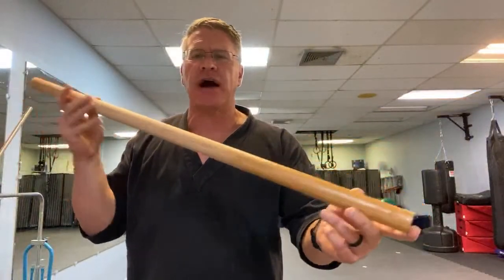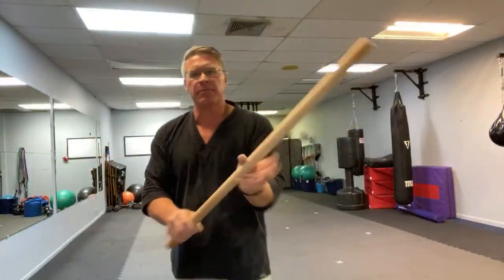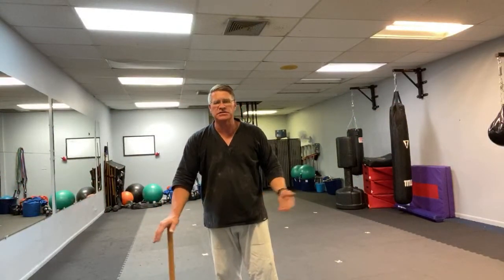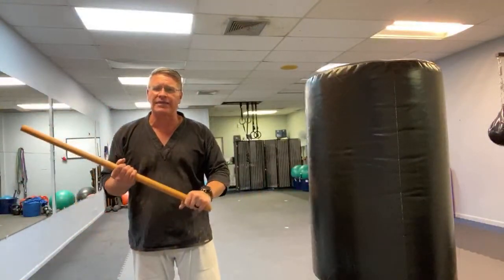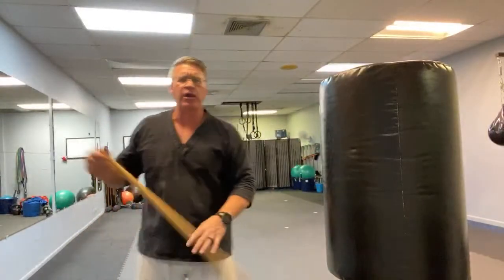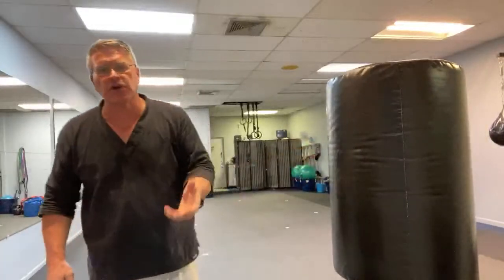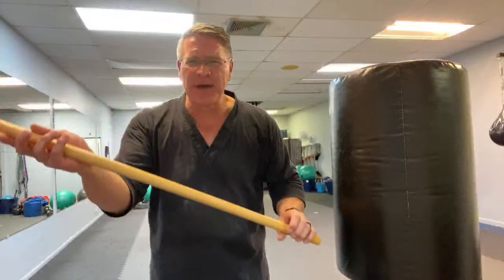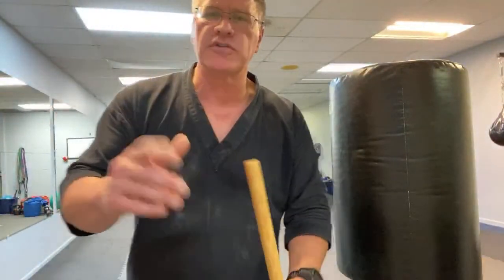Prepper Self Defense Tool - How to make and use the self defense walking stick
Learn how to male and use the home made self defense walking stick to Protect and Defend yourself and others. It is the best home made self defense tool you can use. Very inexpensive, easy to get, gives you reach advantage, increases the speed and power of your strikes, and won’t bleed when cut by a knife! So start learning how to make and use your self defense Walking Stick - The Best Home Made Self Defense Tool! Protect and Defend! How to use the home made self defense walking stick. This is also known as the Japanese or Okinawan hanbo or short martial arts staff.